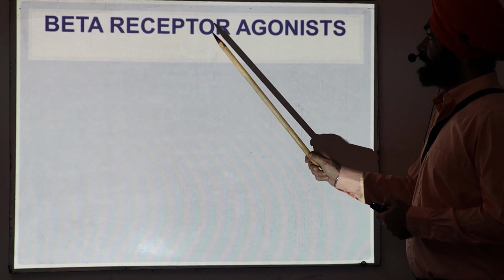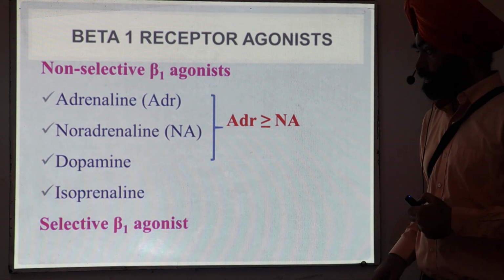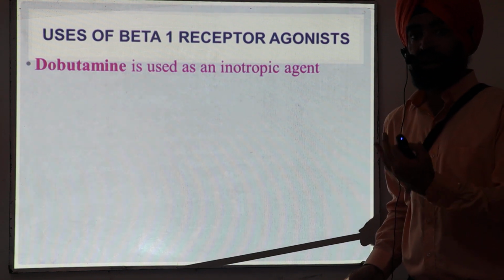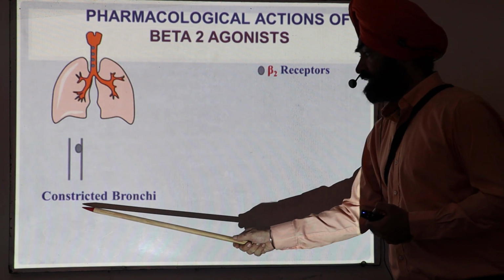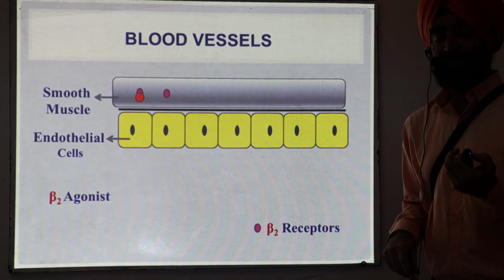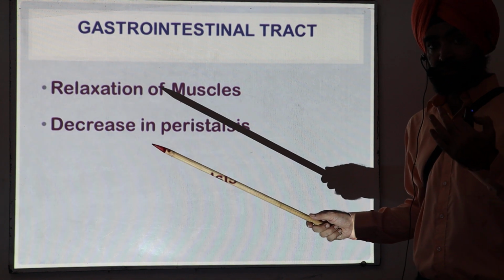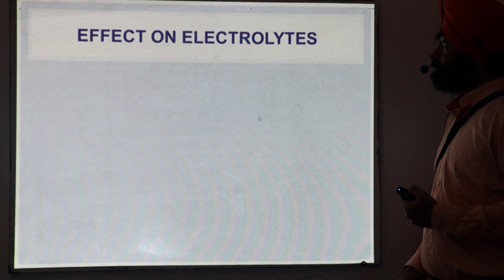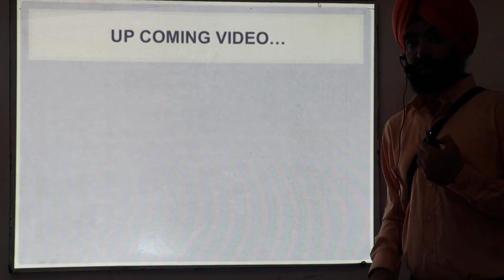Pharmacology of Beta Agonists-Sympathomimetics-Uses-Side Effects